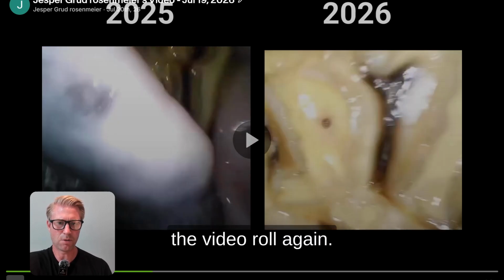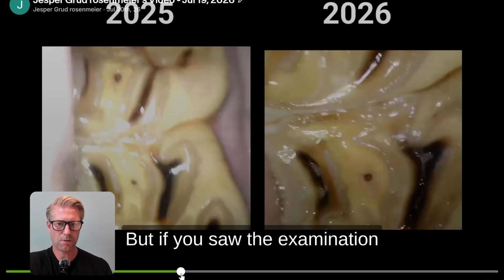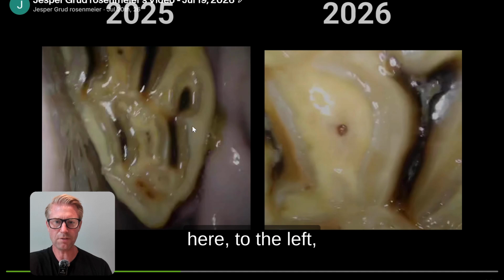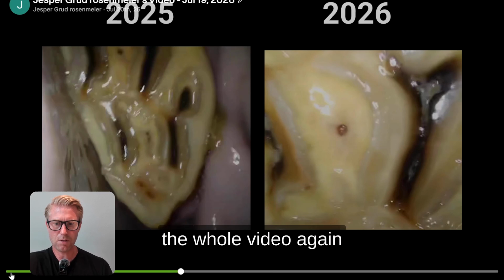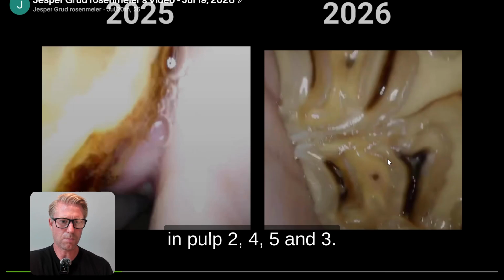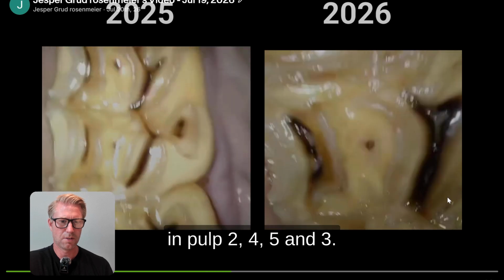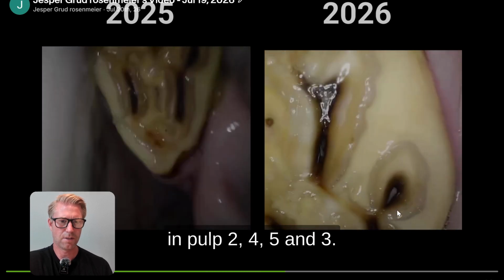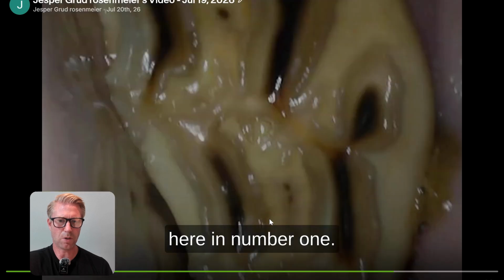Recording Equine Dental Examinations | Detecting Secondary Dentin Defects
One of the greatest benefits of recording equine dental examinations is the ability to compare findings over time.

In this video, Jesper Rosenmeier, CertAVP Dentistry, presents a clinical case showing how a secondary dentin defect progressed within just six months.

By reviewing previous recordings, clinicians can identify subtle changes that may otherwise be difficult to detect. This can improve diagnosis, treatment planning and long-term case management.

Recording examinations is becoming an increasingly valuable part of modern equine dentistry, helping veterinarians and equine dental professionals monitor disease progression and communicate findings more effectively.

In this video you'll learn:
• Why recording examinations adds clinical value
• How secondary dentin defects can change over time
• The importance of comparing previous examinations
• How video documentation supports better clinical decisions